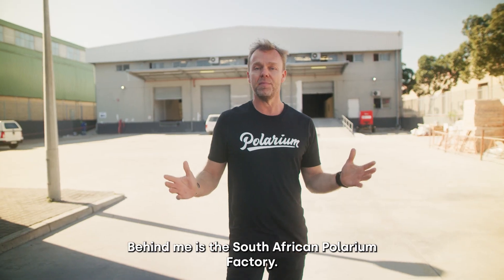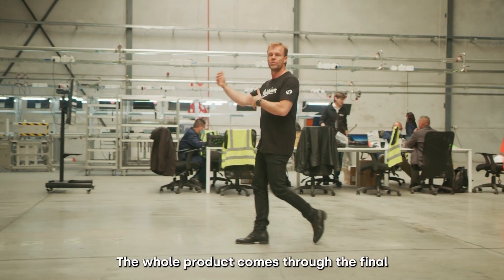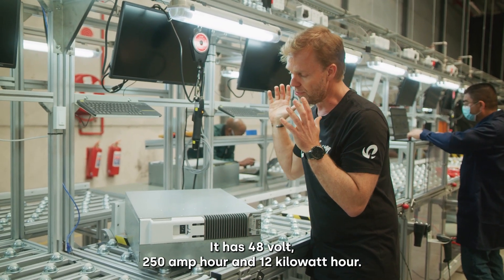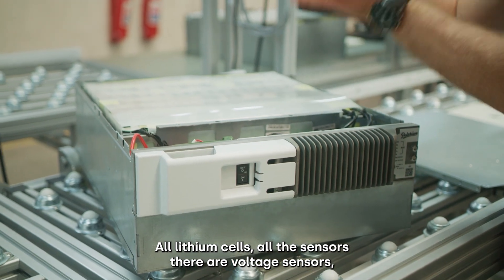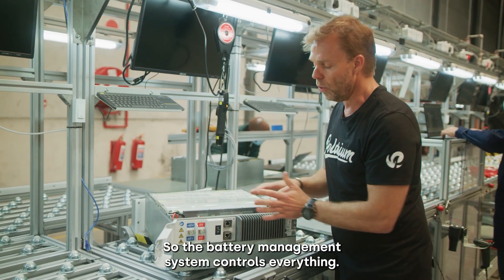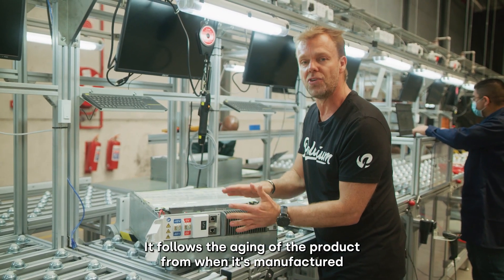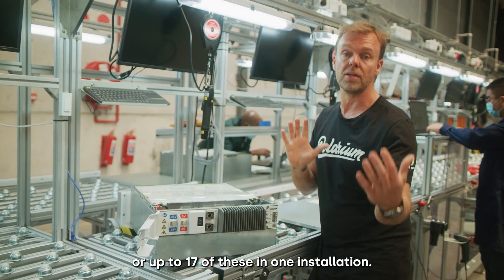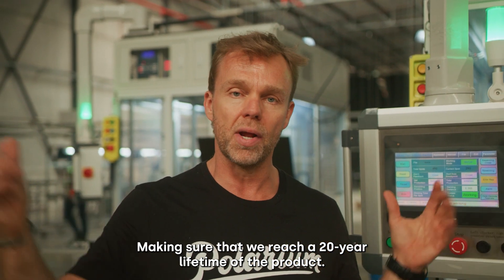Visit Polarium's New Factory in South Africa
Let’s take a virtual tour with Stefan Jansson, founder and CEO of Polarium, through our new lithium-ion battery manufacturing plant in Cape Town, South Africa. We’re taking energy storage to the next level by designing smart batteries to last a 20-year lifetime and with the highest energy density on the market.